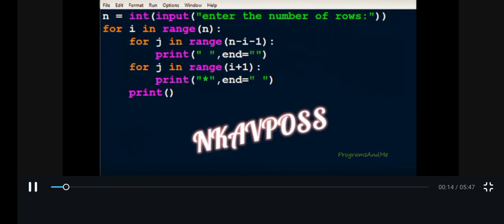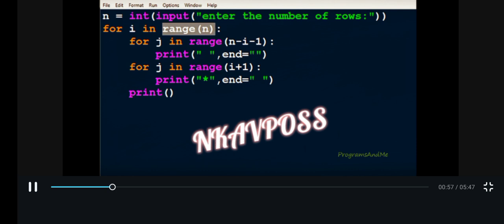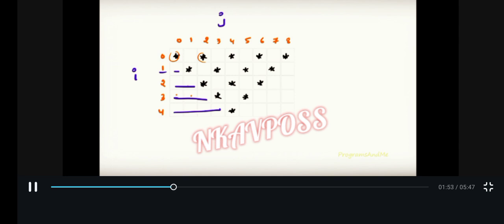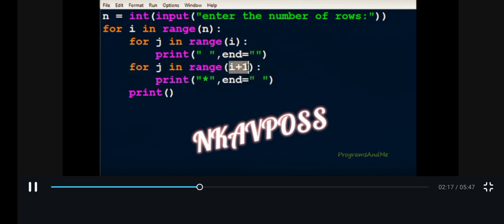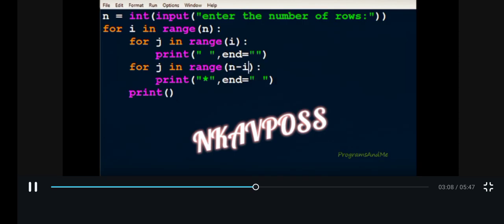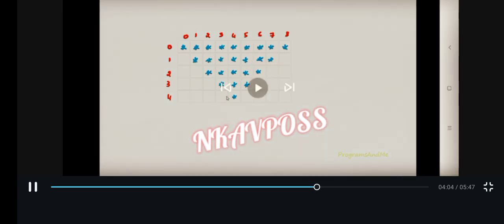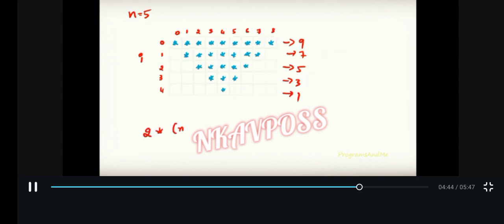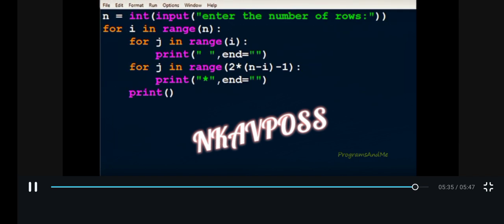printing star "*" in pyramid shape | triangle | JavaScript program